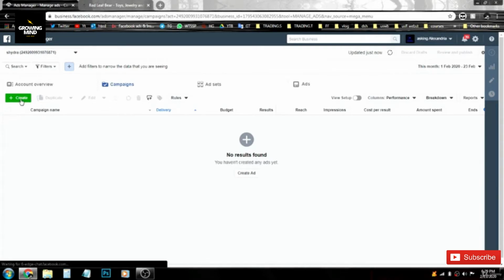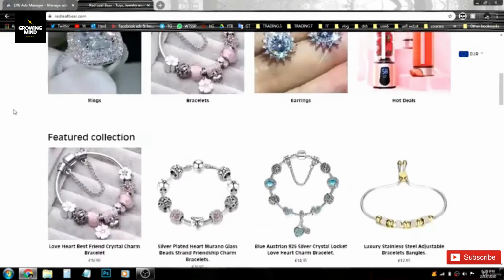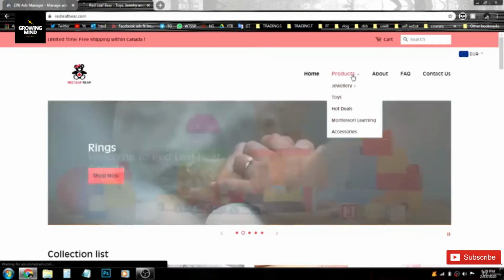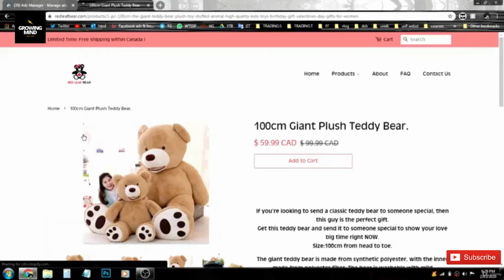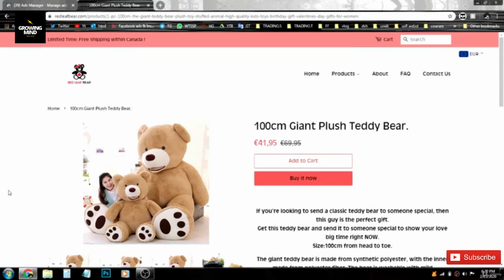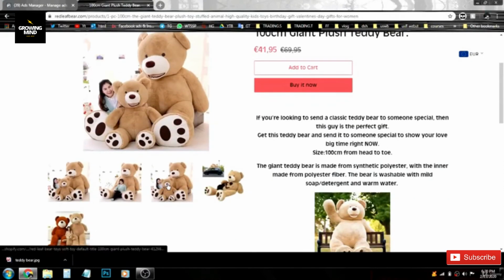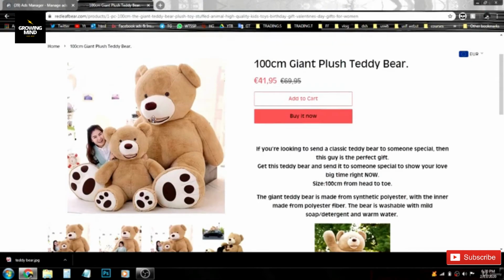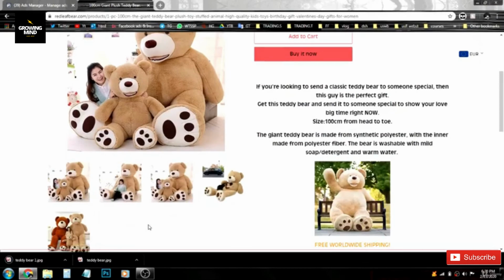instagram ads | ads manager create a campaign #2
Digital Marketing | Instagram Ads
Creating Instagram Ads is exceptionally easy. You can create them through Power Editor, the Ads Manager, or third-party tools like AdEspresso. This tutorial will use Facebook’s Ads Manager and include a section on boosting posts directly on Instagram.
Digital Marketing |  best OFF online courses can help you to raise your knowledge and capacity instagram/marketing :
How to Become Famous on Instagram: Get Those Likes and Followers!
Step by Step Guide on How to Make Money on Instagram Instantly
Discover The Secret Techniques on How to Make Money on Instagram